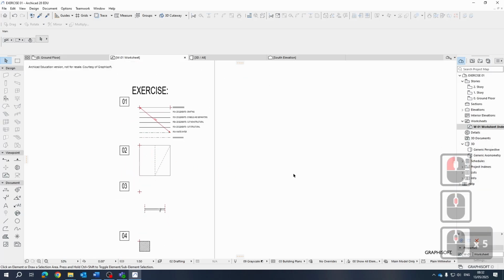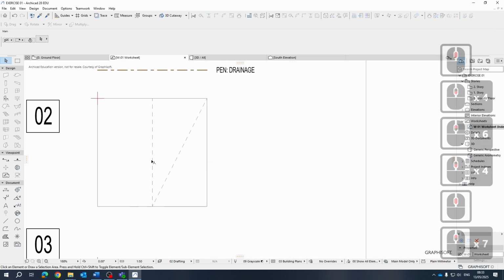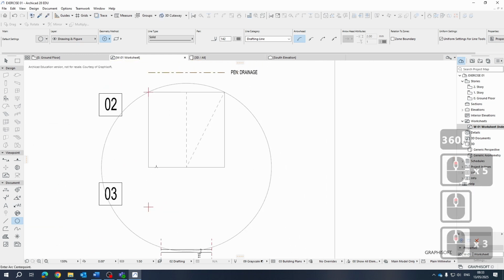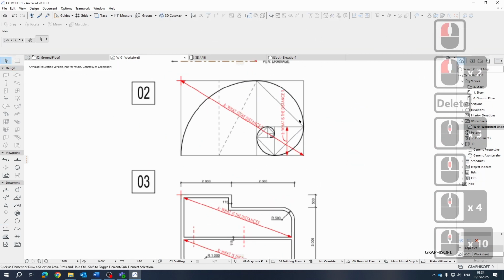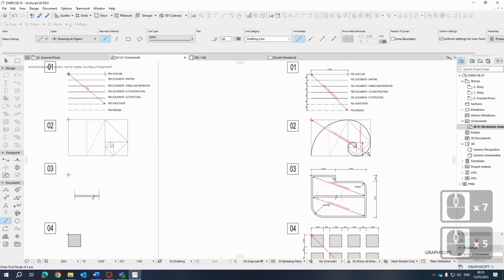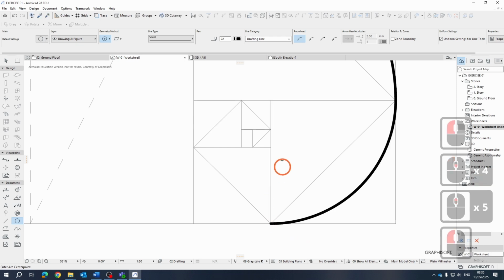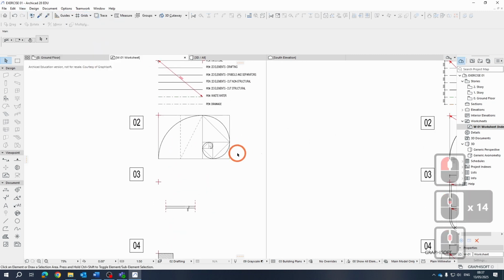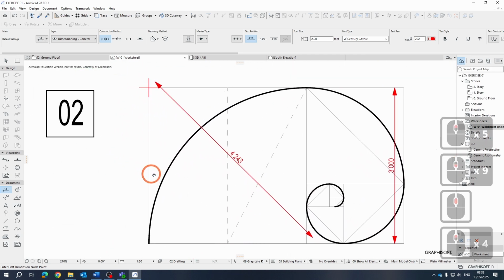ARCHICAD WORKSHOP 1: PART 2